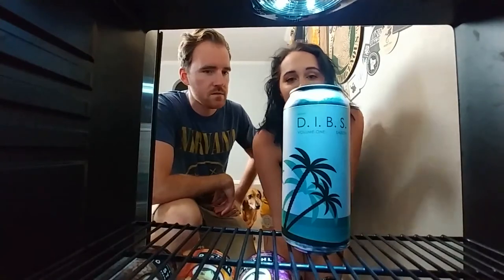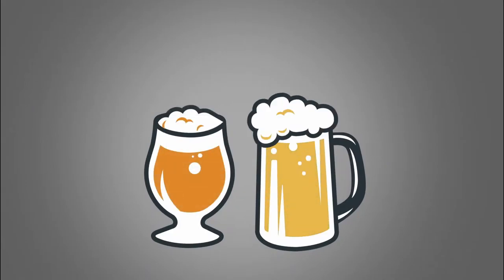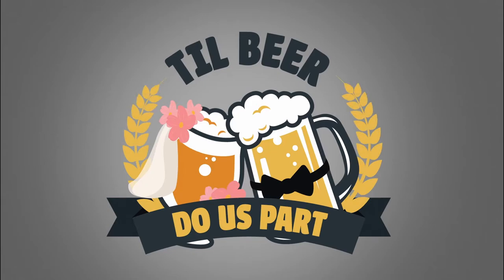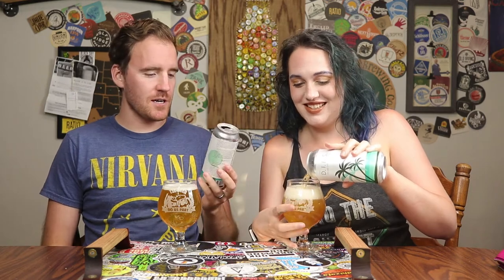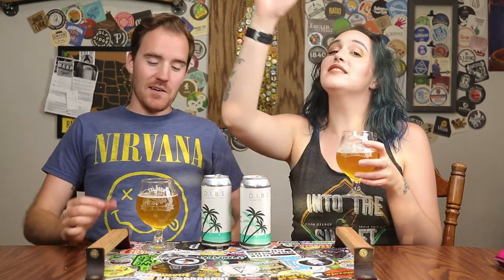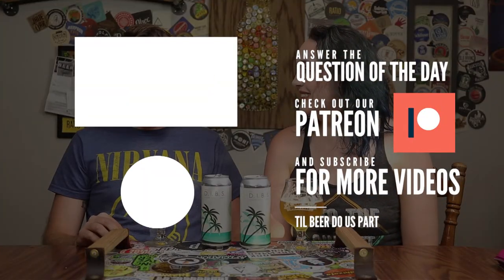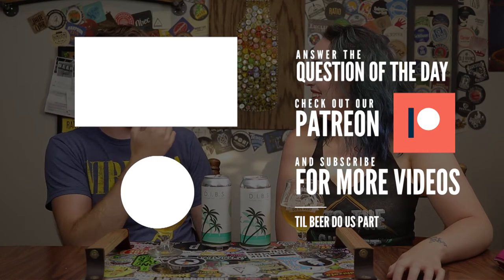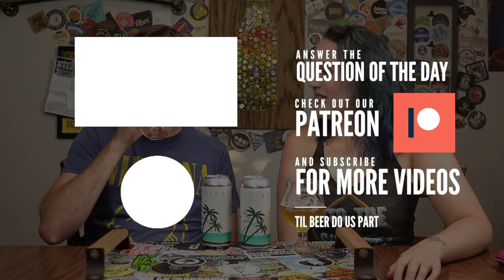D.I.B.S. - Rye Saison || Triptych Brewing - Beer Review #311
Triptych
Desert Island Brew Series (D.I.B.S.): Volume 1
Rye Saison
5% ABV, N/A IBU

Gear We Use:
Canon EF-S 24mm F/2.8 lens
Canon EOS Rebel SL2 with WIFI
Amazon Basics 60in Tripod with Bag
Lighting kit
TAKSTAR Shotgun Mic